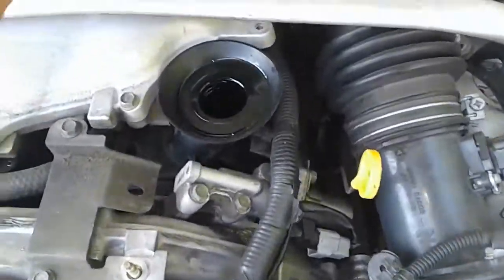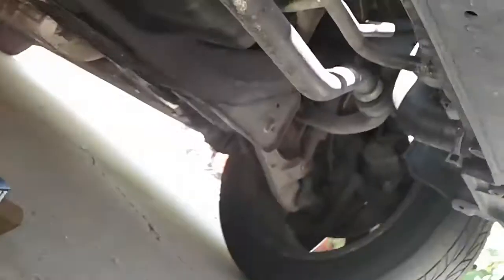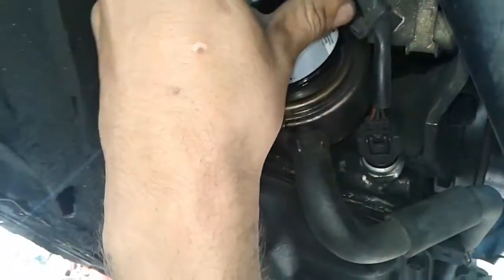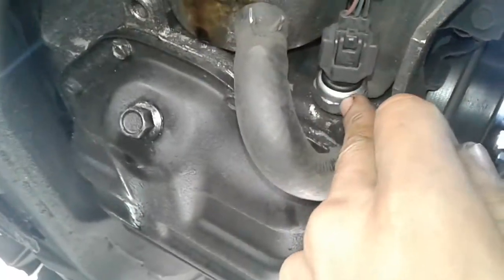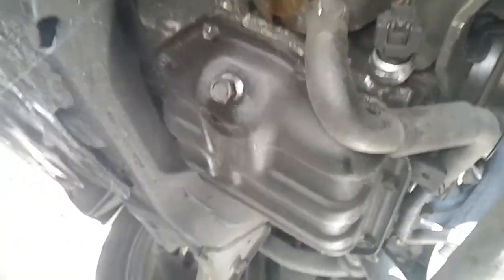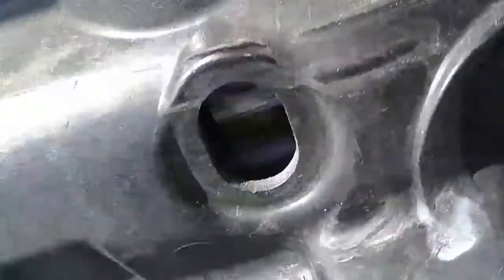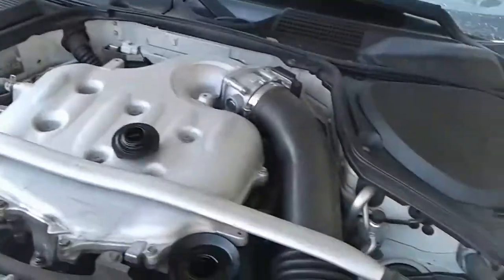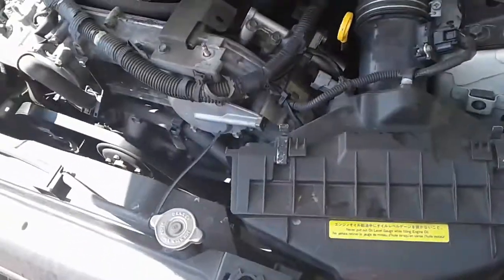oil change its more than due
it needed an oil change . it said so